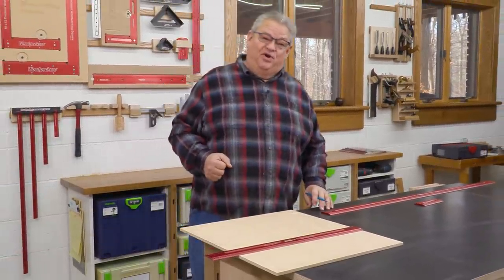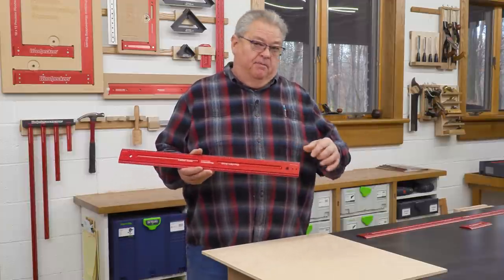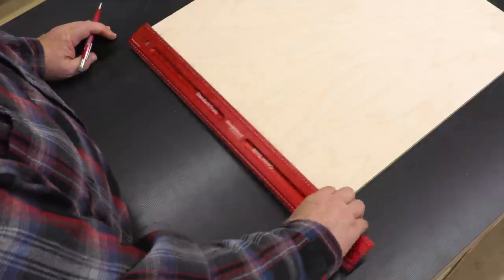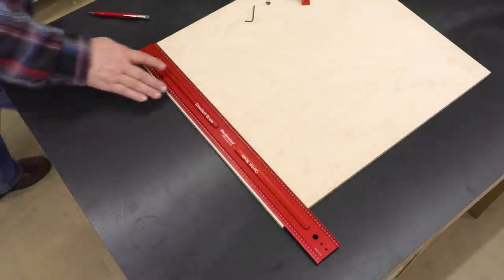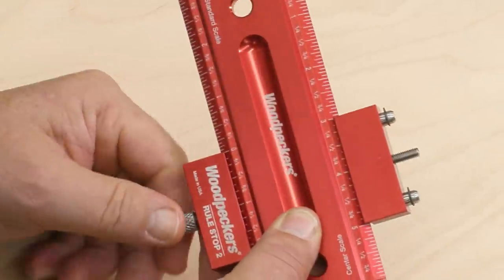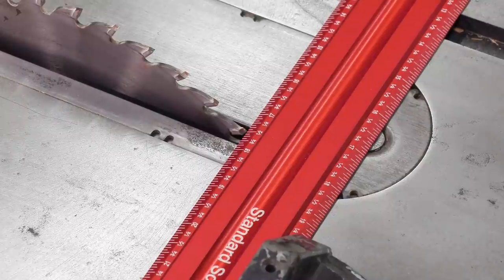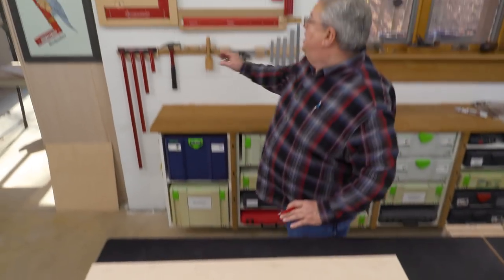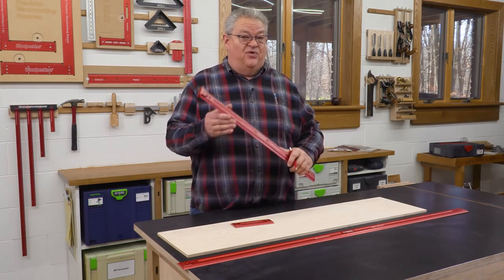Woodpeckers Woodworking Rules | Deep Dive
This week on Deep Dive we're looking at Woodpeckers Woodworking Rules. We'll show you the different scale options and accessories to make your rule...RULE!